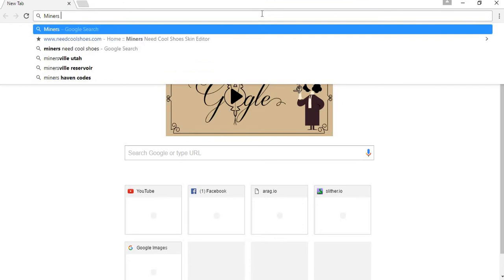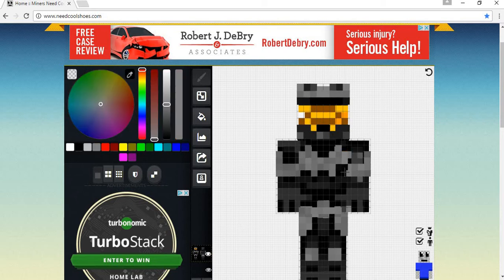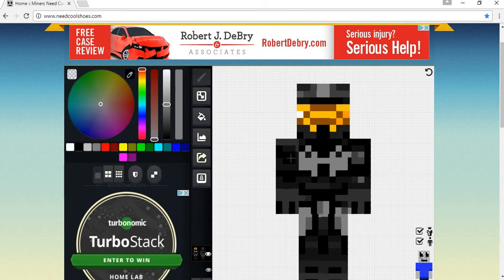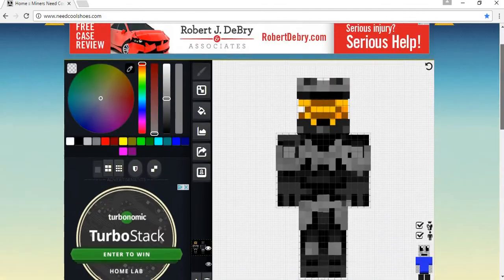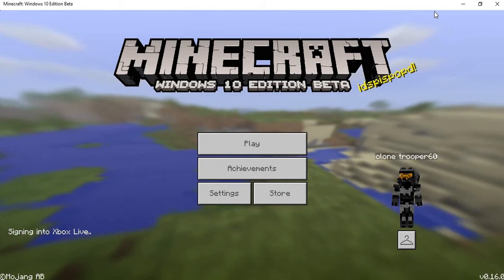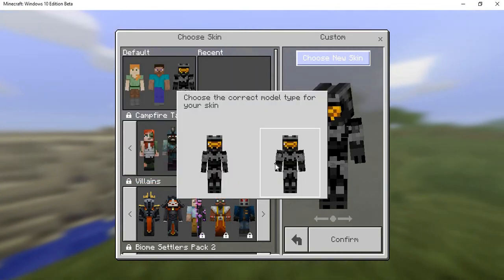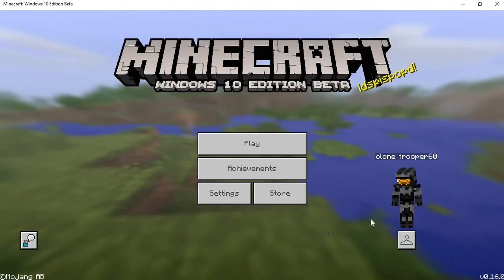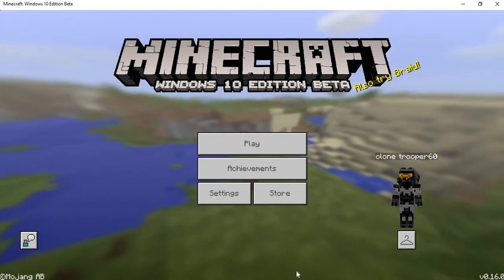how to get costume skins in Minecraft Windows 10 edition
Hey people welcome to my tutorial on how to get costume skins in minecraft windows 10 edition.

here are the steps:

1. Open a web browser
2. Type in: miners need cool shoes
3. You could figure out the rest.